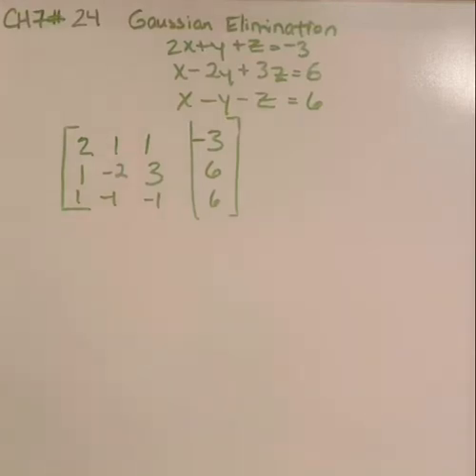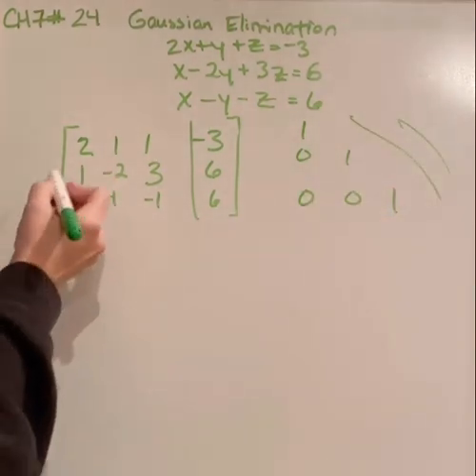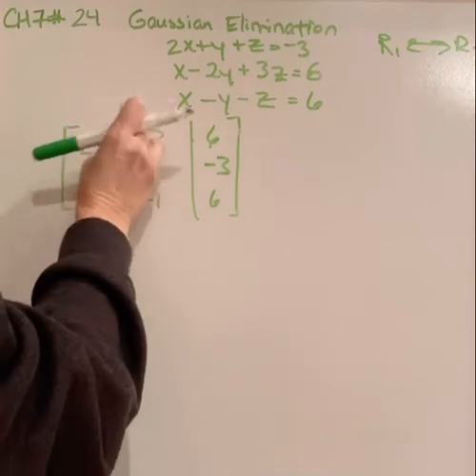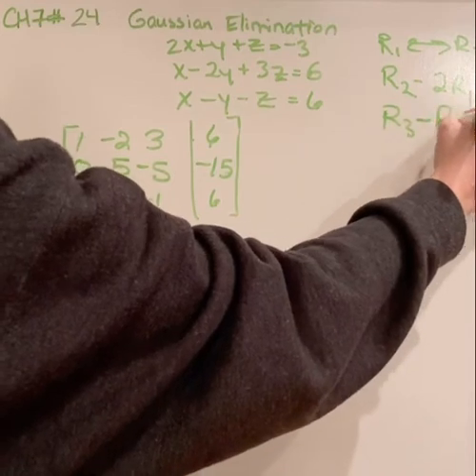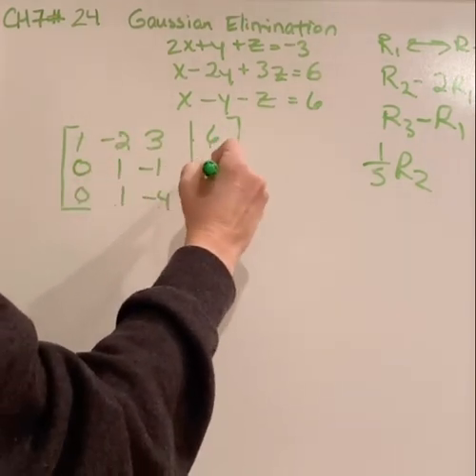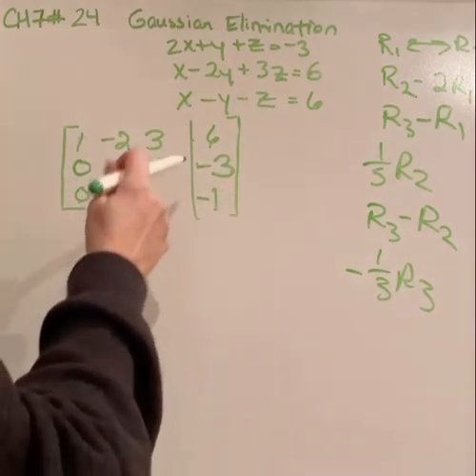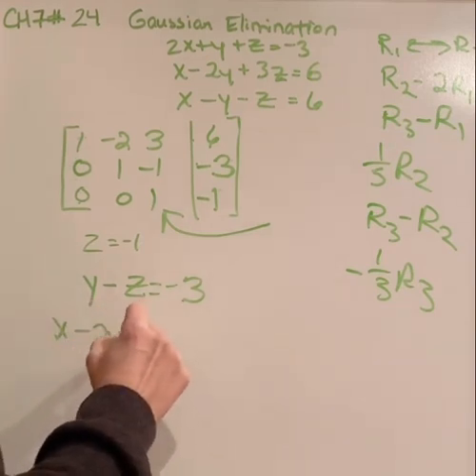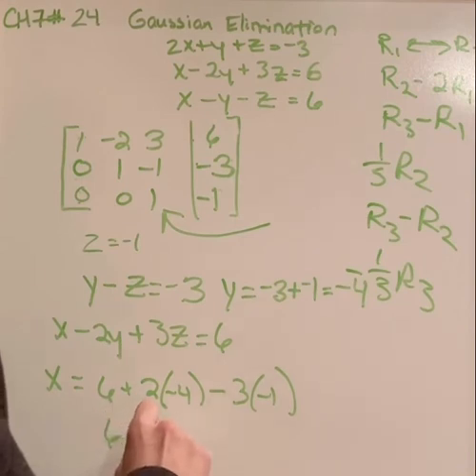CA OpenStax Ch7 24